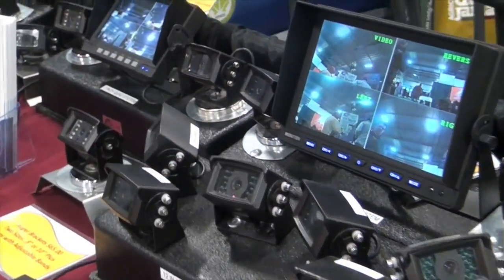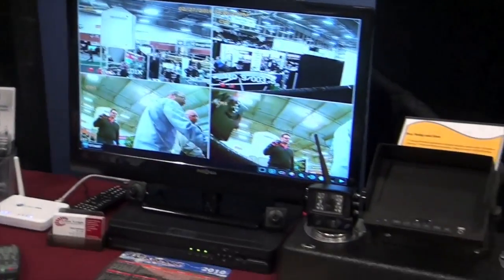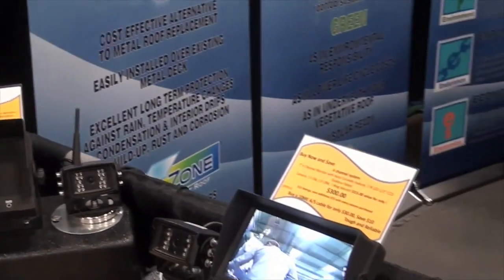TechTour: Adding "Eyes" to Implements Improves Efficiency & Safety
Chris Sobchuk of Allen Leigh talks to RealAgriculture's Shaun Haney at Ag-Expo in Lethbridge about their implement camera system.